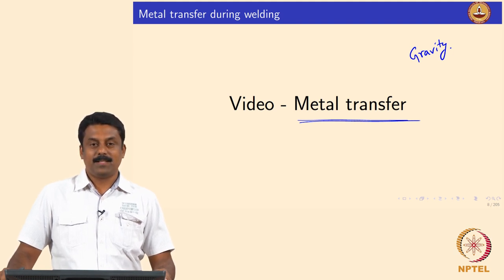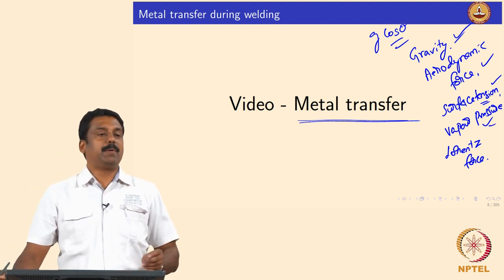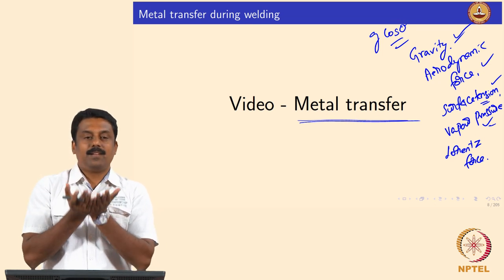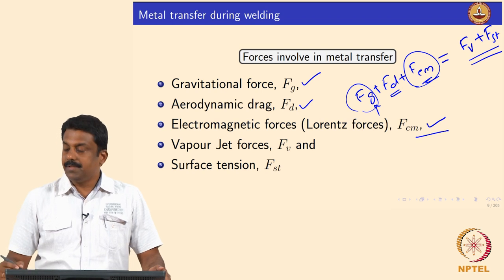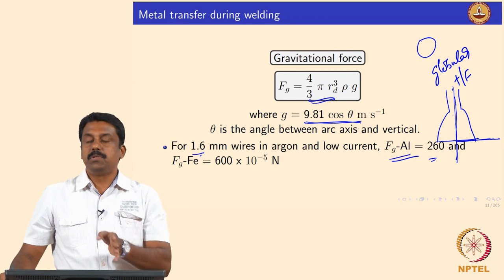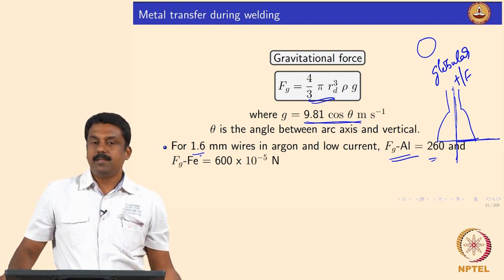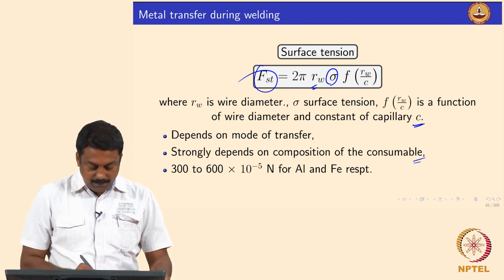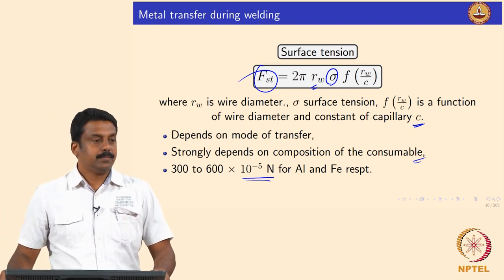Physics of droplet transfer in consumable welding